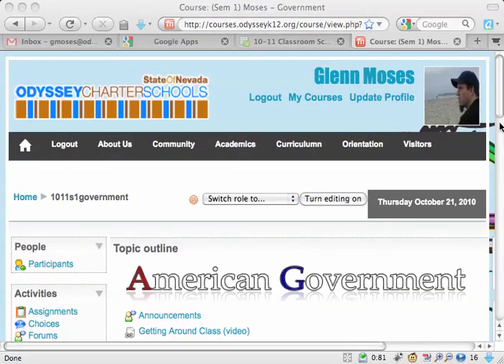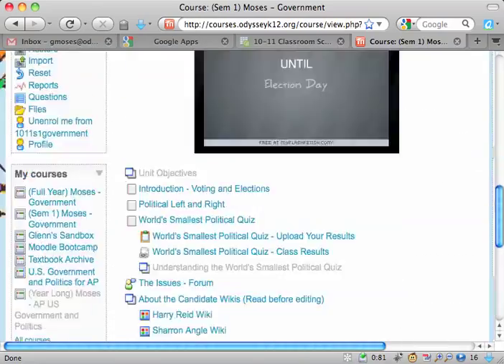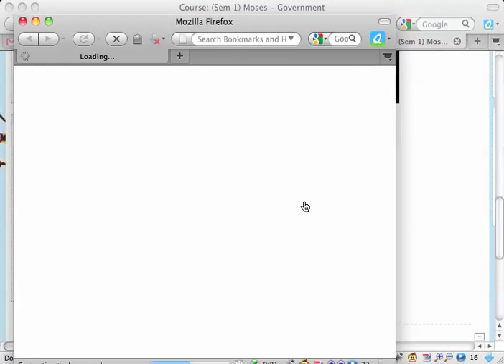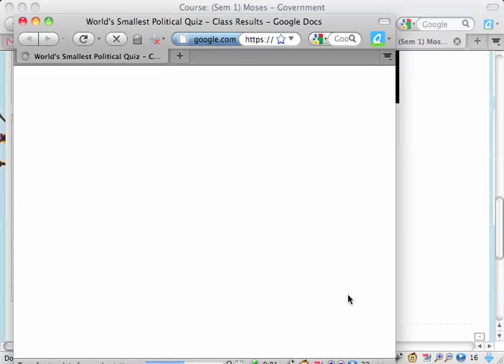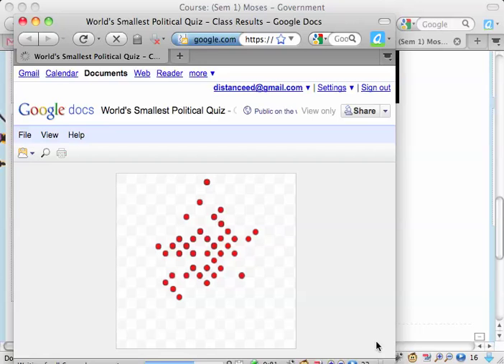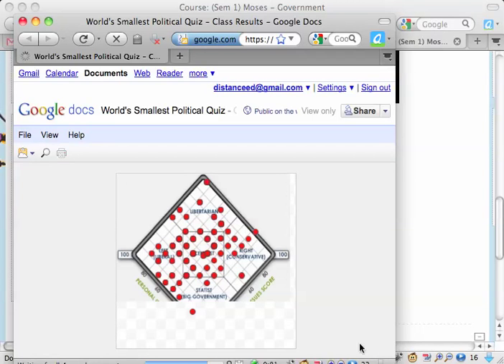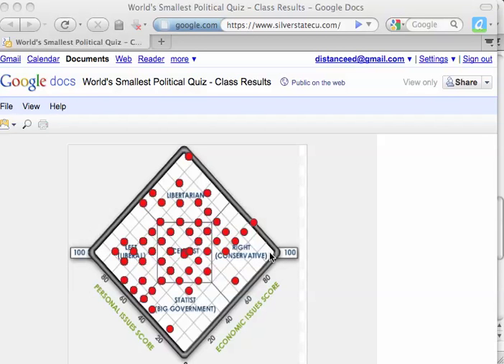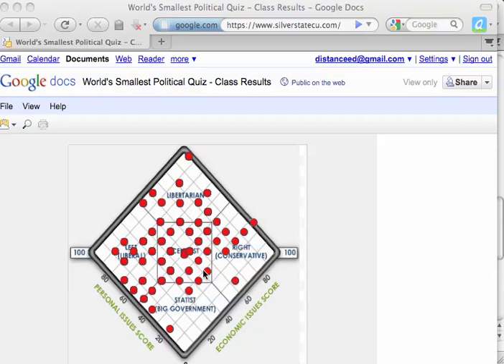World's Smallest Political Quiz Class Results